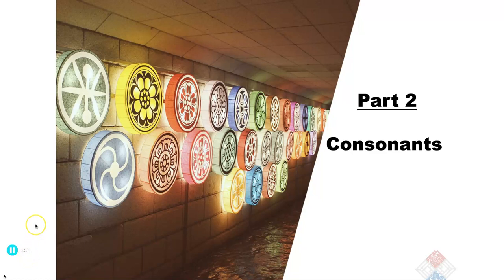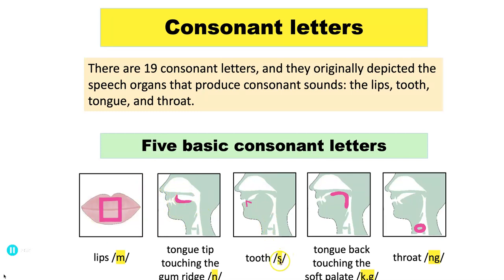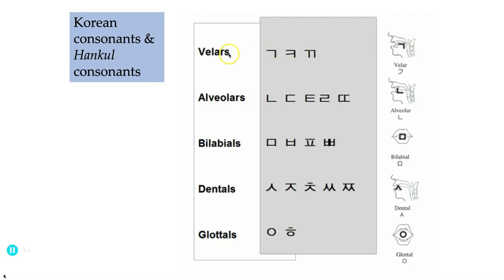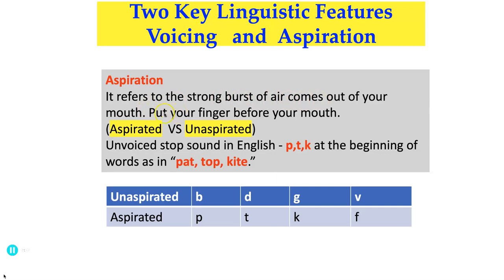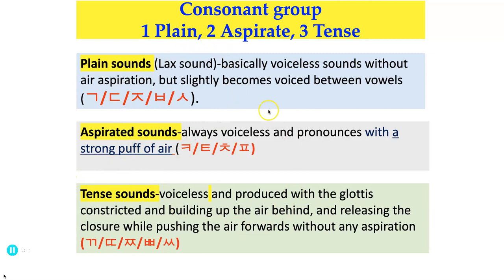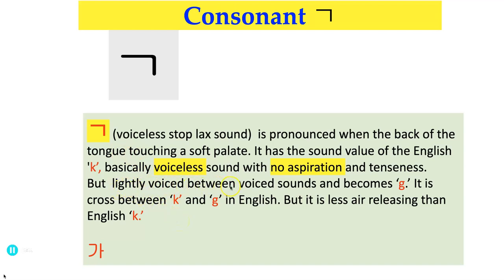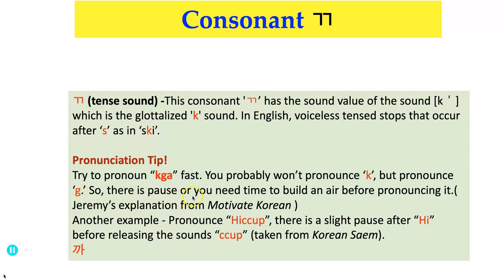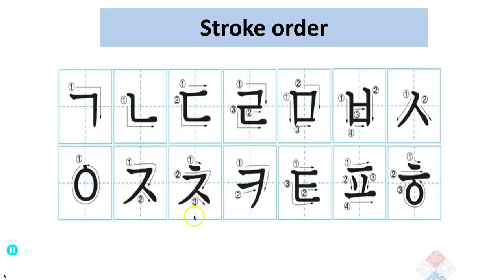Consonant velar sounds